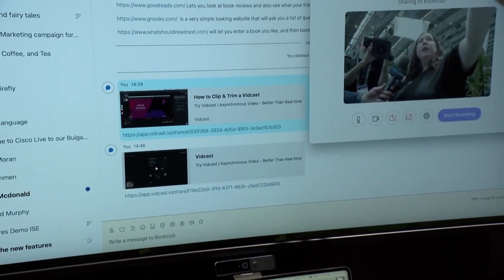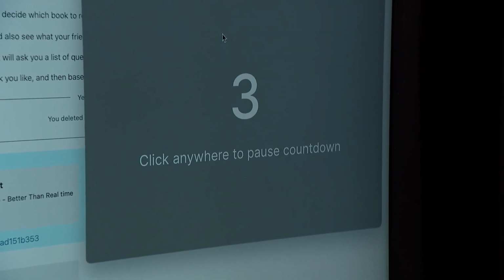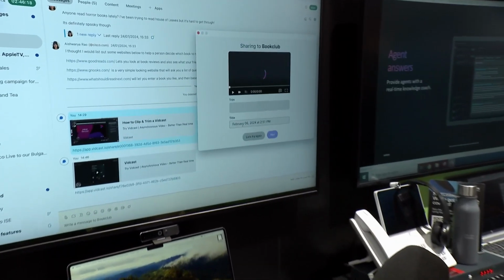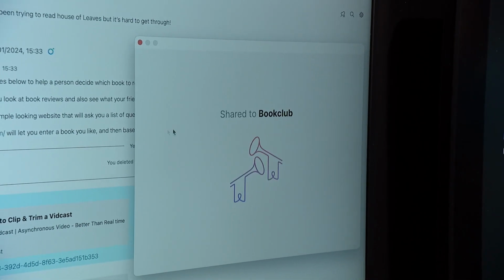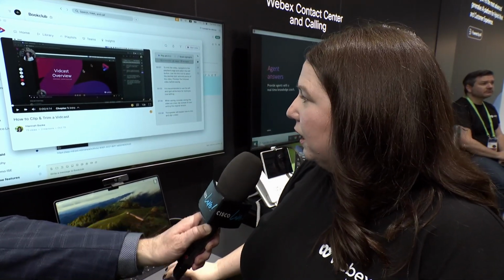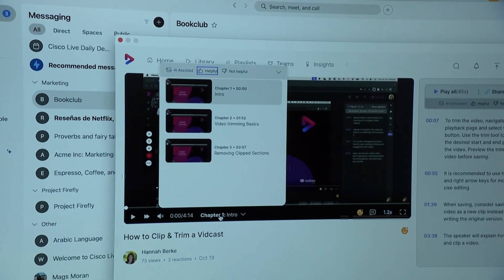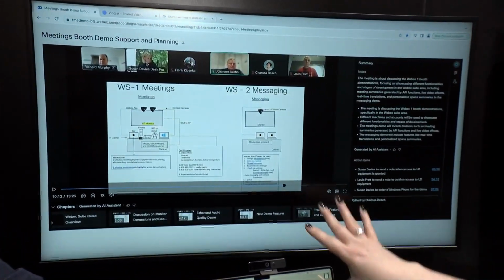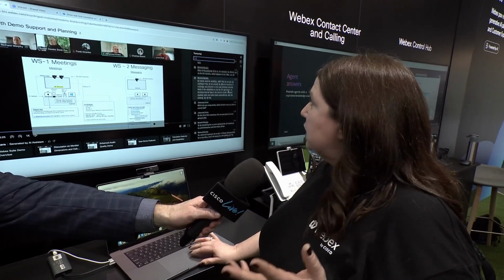Generative AI - Insights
With interviews and demo's from the show floor - come with us as we explore AI.